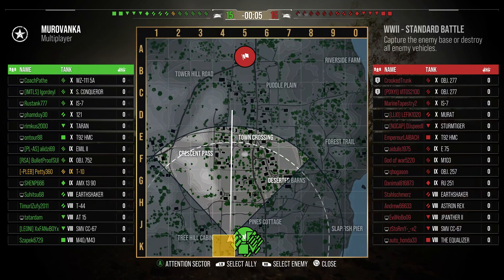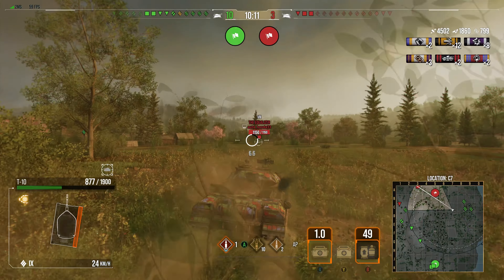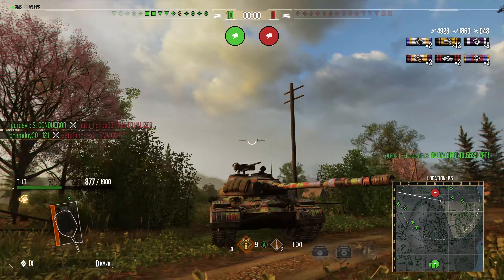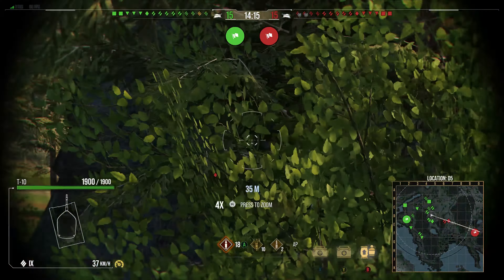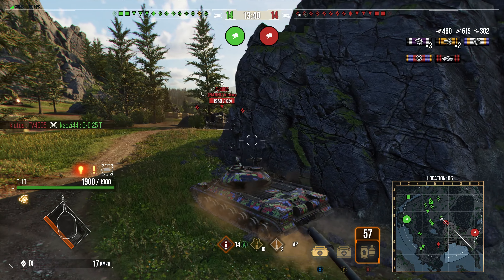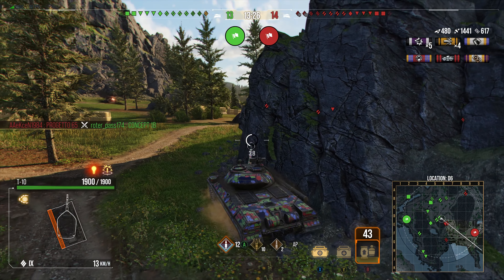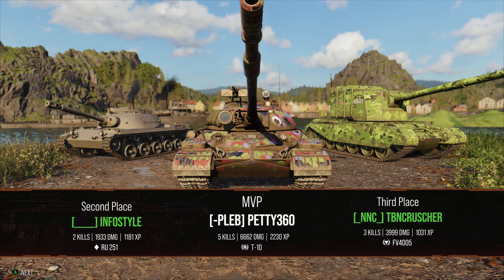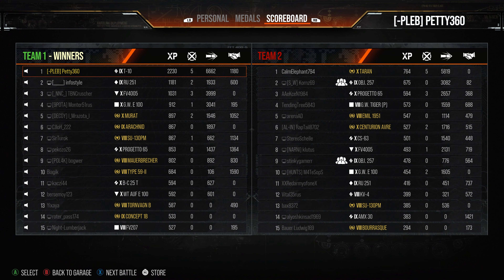T-10 Old Skool Heavium! ll Wot Console - World of Tanks Modern Armor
World of Tanks Console Gameplay of the soviet tier 9 tech tree heavy tank that leads the Obj 277 the T-10 in wot console and world of tanks console modern armour